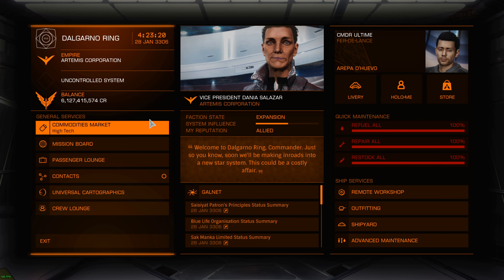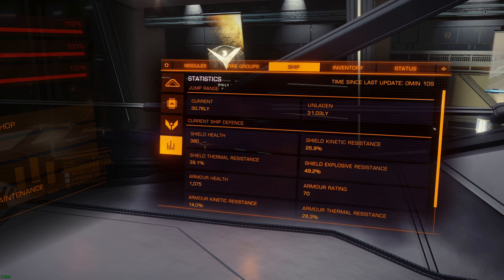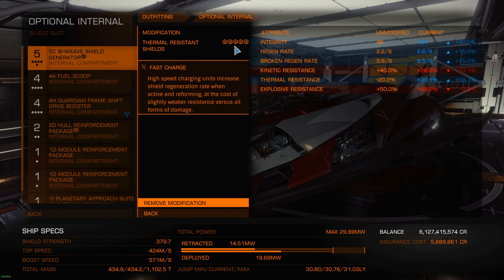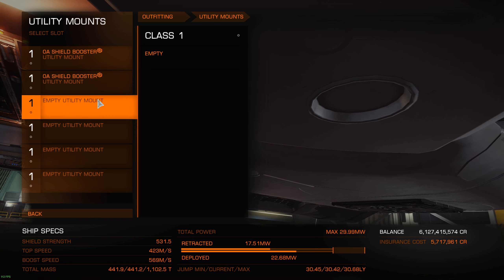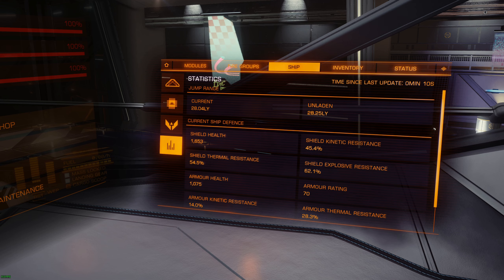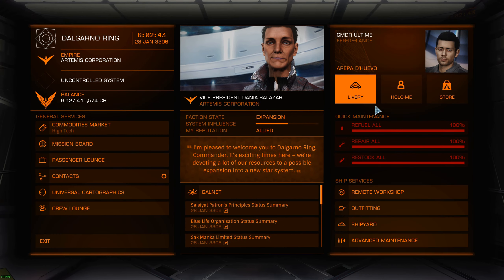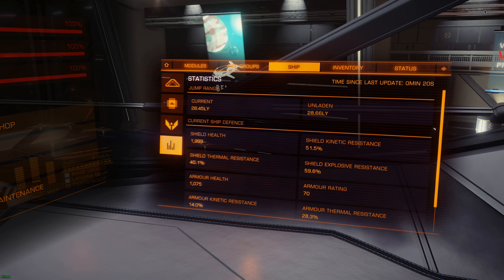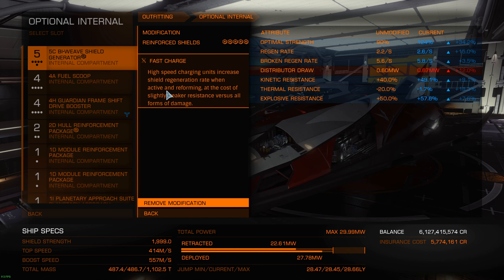Elite Dangerous - Bi-Weave Shield and Shield Booster Engineering - How to optimize your Bi-Weave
Engineering can make your bi-Weave shield amazing. Here are some explanations and ways to set your shield and boosters.
Especially for PVE with Bi-Weave shield, Raw shield HP is not always best option, balancing Shield resistances (thermal and kinetic) at the cost of less shield HP can be much better.
No setup for shields/boosters are perfect, up to you to tweak/experiment.